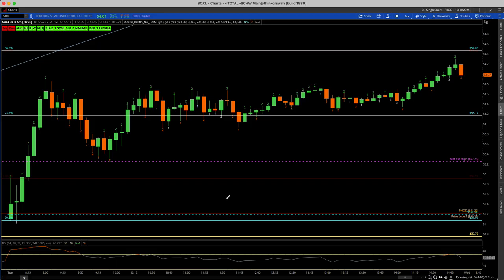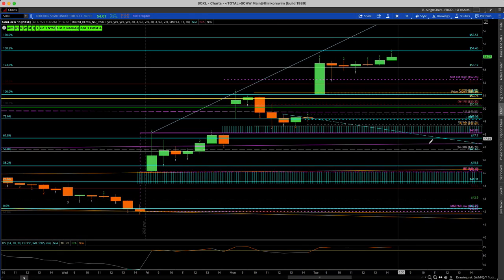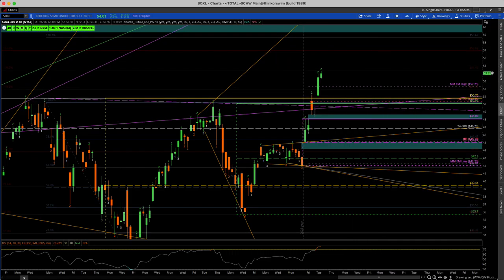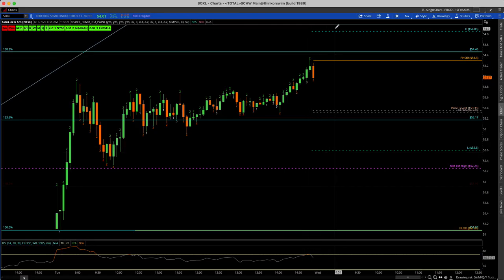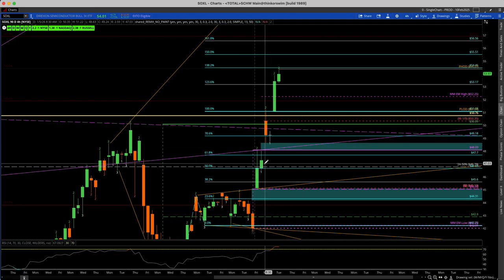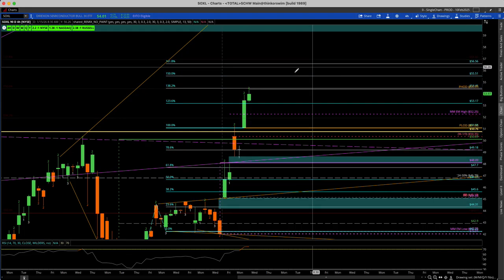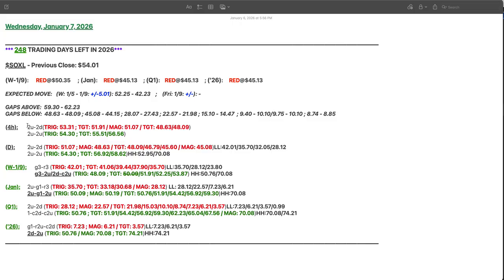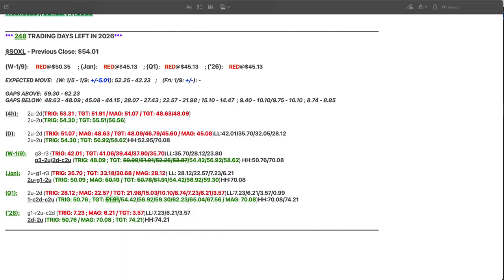How To Make Money EVERY DAY with SOXL! | Semiconductors | QQQ SPY | TRIGGERS & TARGETS for Jan 7th